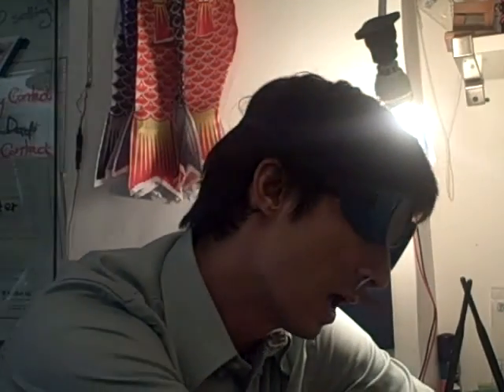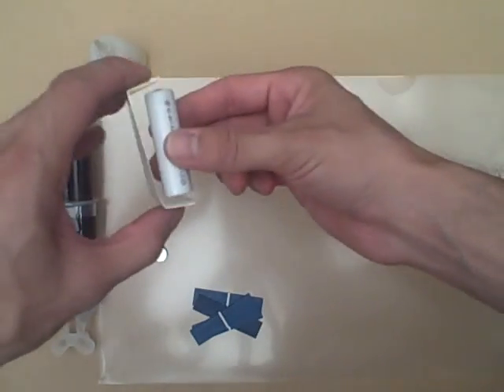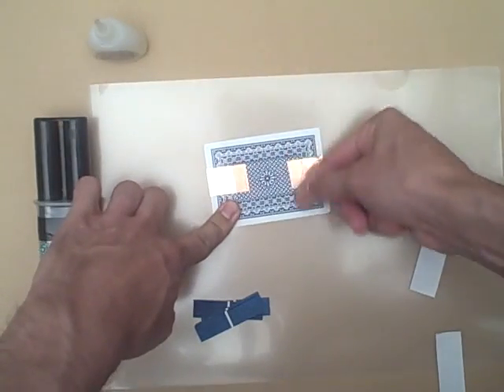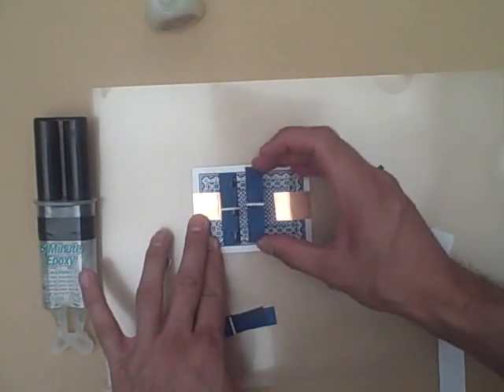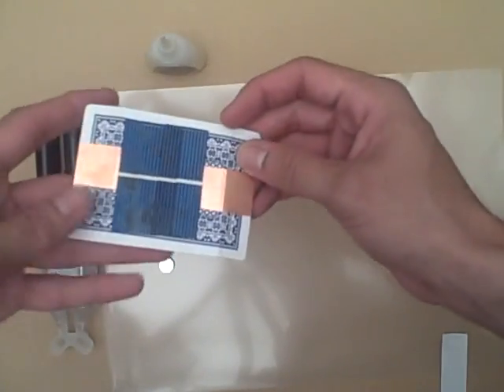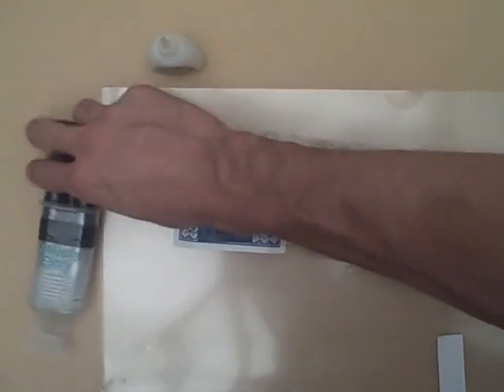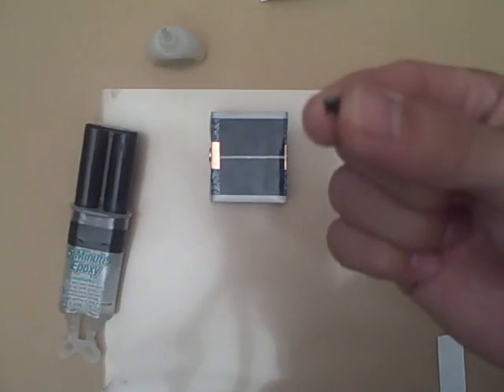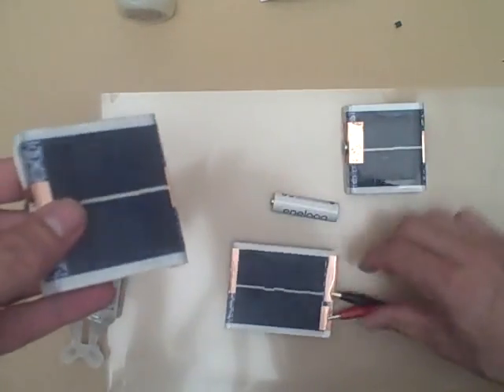Turn playing cards into solar battery chargers and power for arduinos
SPF DIY SunJack & Arduino SunJack: Using a playing card, some copper tape, some solettes, and super glue, make a solar AA battery charger and a way to power your arduinos off of any light source -- including a fluorescent light bulb!